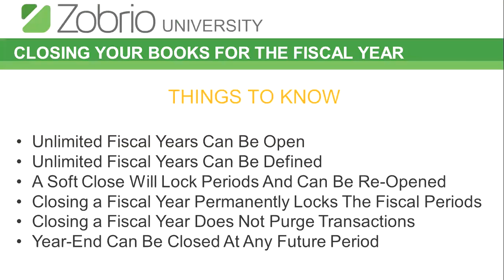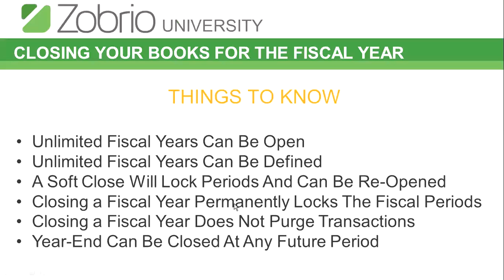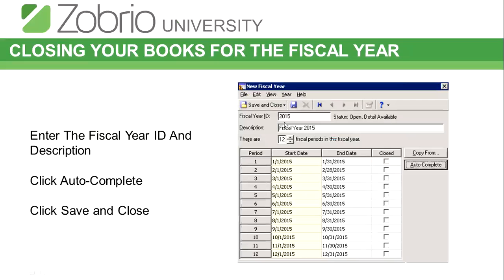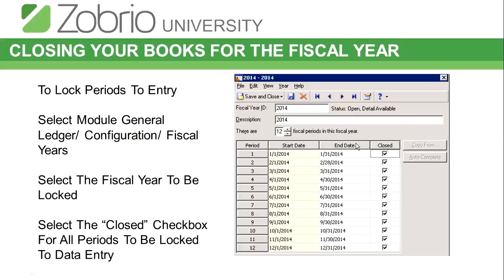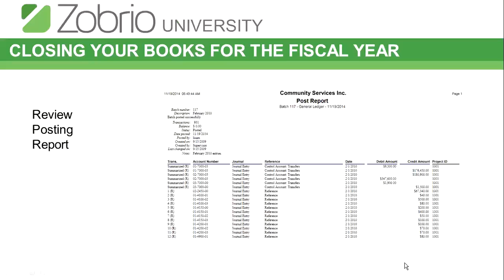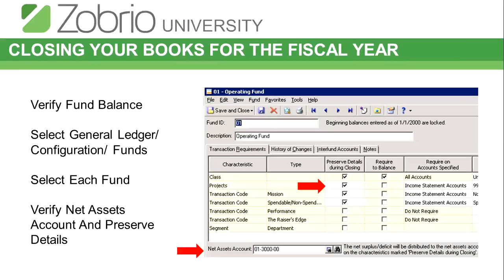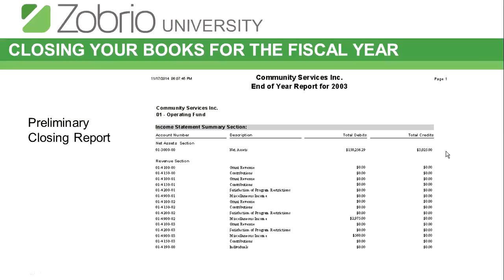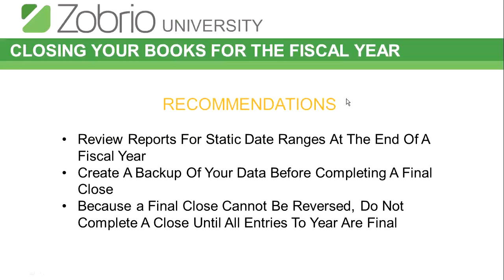Fiscal Year Close Out With Financial Edge